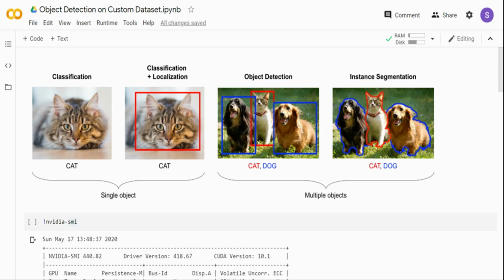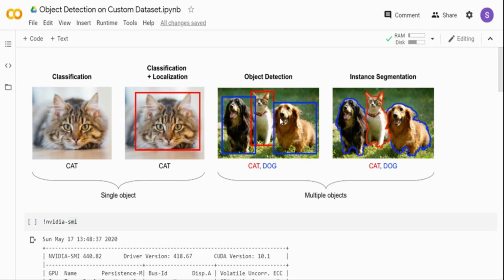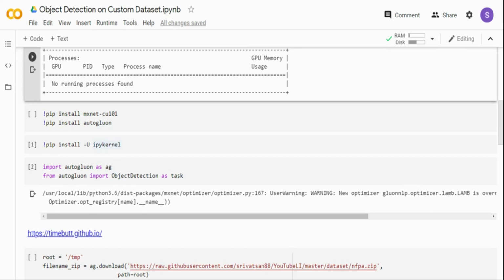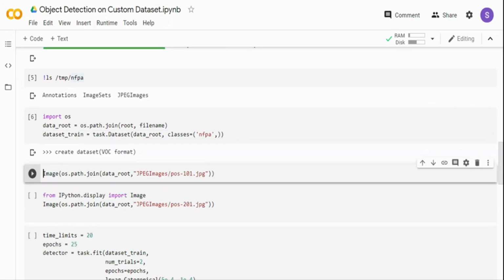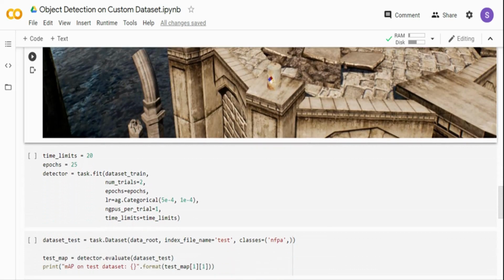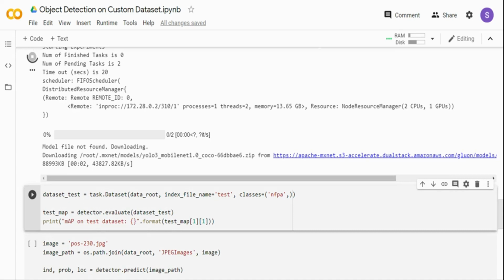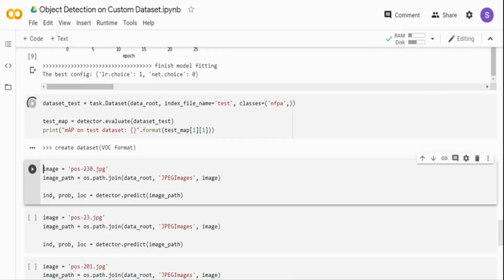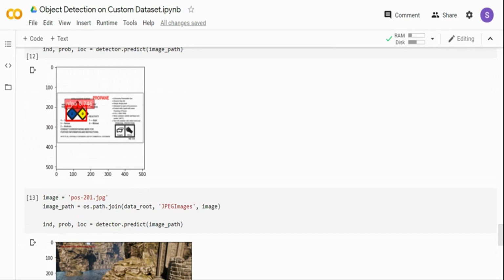Object Detection Model on Custom Dataset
Think of self driving car system or video security surveillance it is not enough to identify an object but one must be able to detect where in the image that object is

Object detection deals with detecting instances of semantic objects of a certain class in images and videos.  object localization aims to locate the main (or most visible) object in an image while object detection tries to find out all the objects and their boundaries.

Segmentation is the task of doing pixel-wise classification. This gives a fine separation of objects. It is useful for processing medical images and satellite imagery

In this video I will be showing how to perform object detection on custom dataset